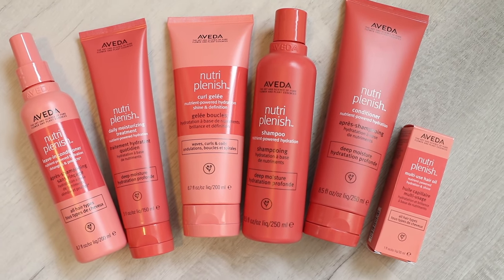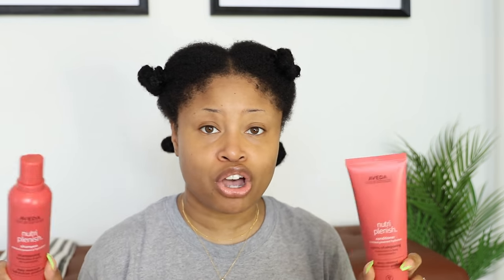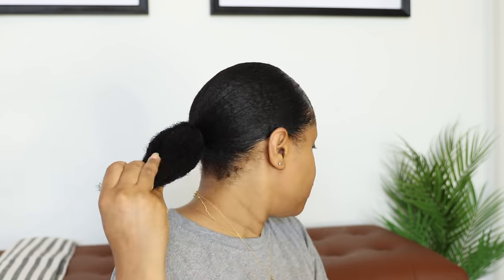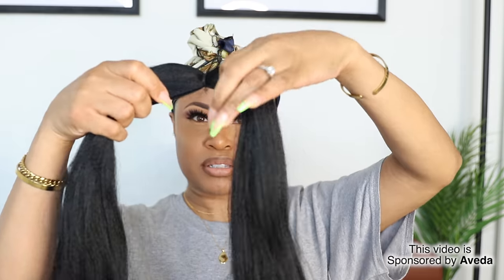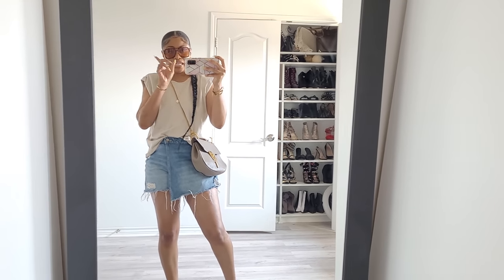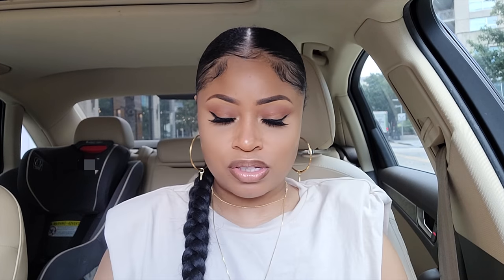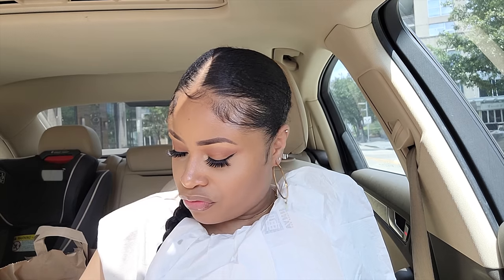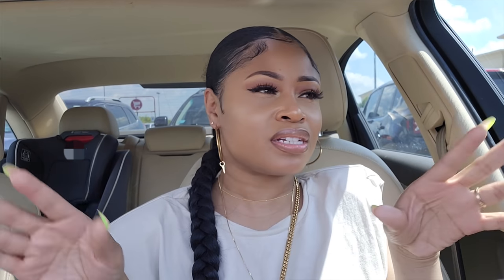OK, I NEED A ME DAY! ► vlog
Sometimes we all just need to take some random time off🥳...spend the day with me! Visit Aveda.com to learn more!